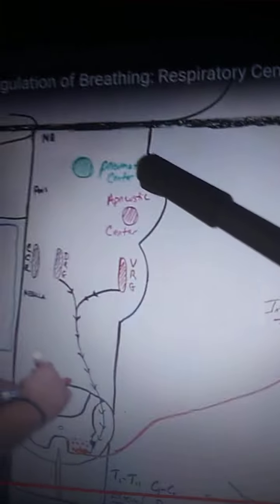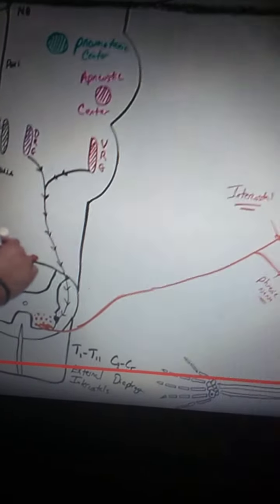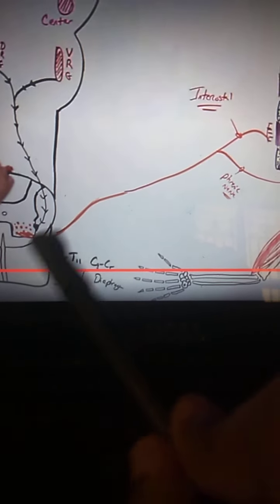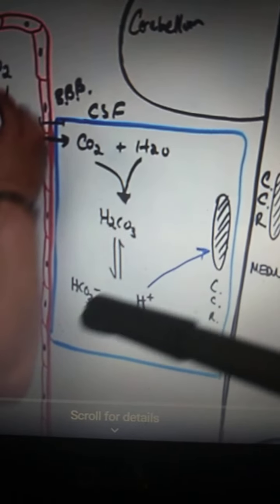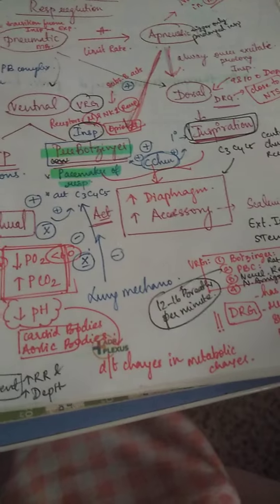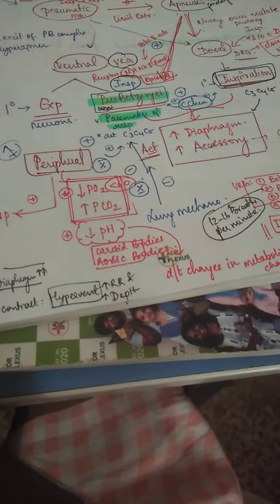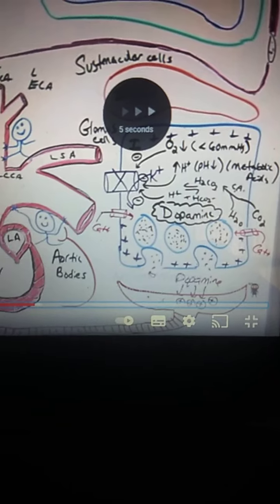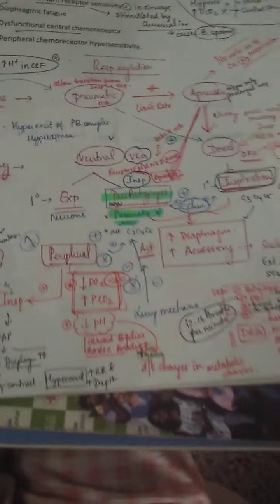REGULATION OF RESPIRATION